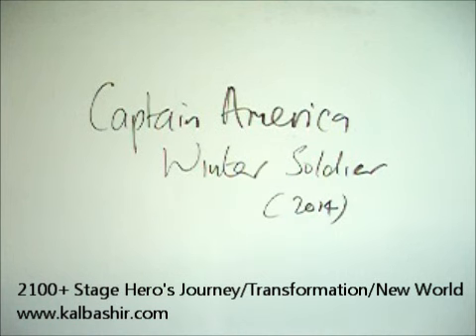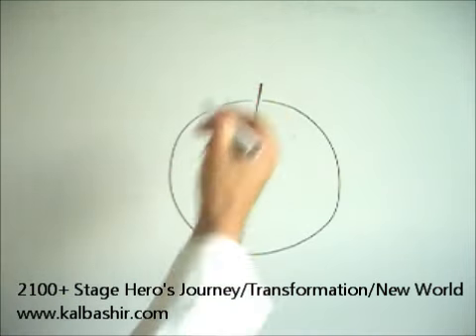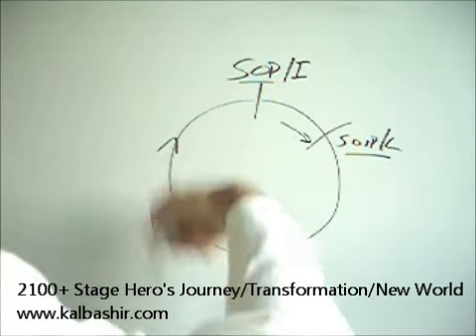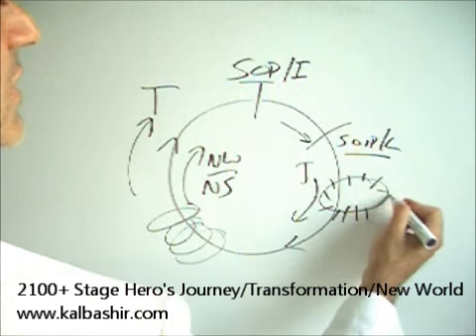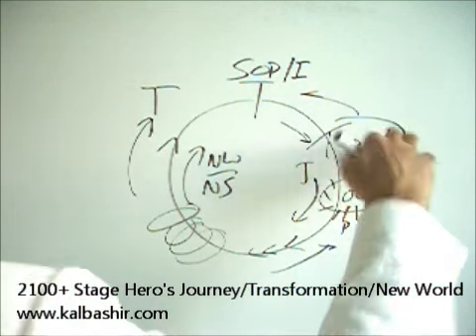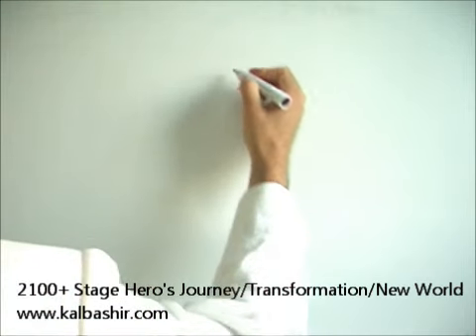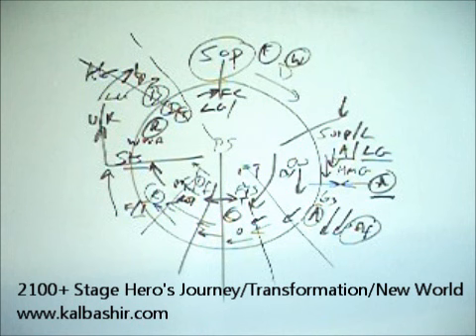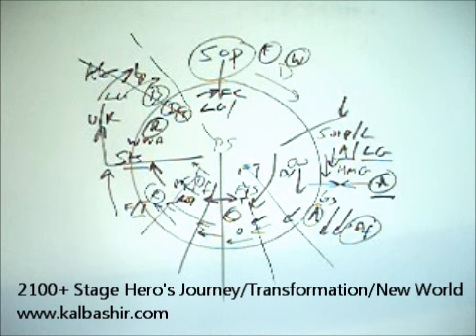Captain America Winter Soldier (2014) Kal Bashir's Story Structure